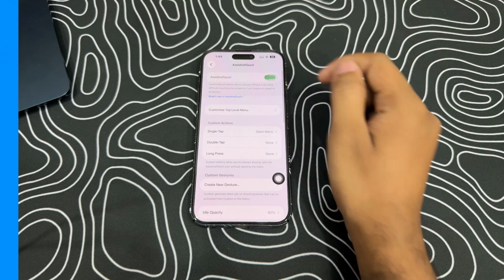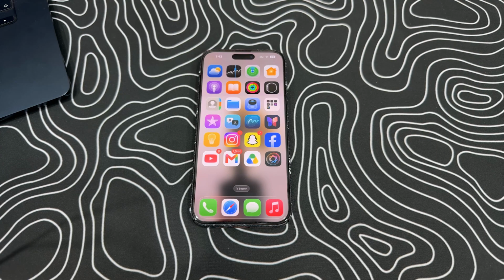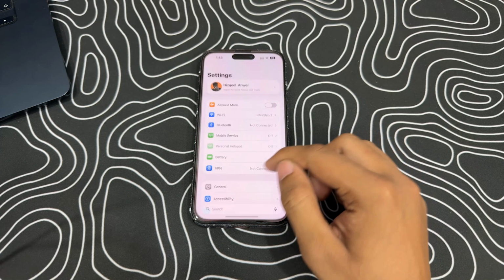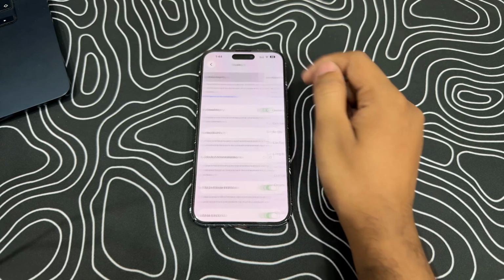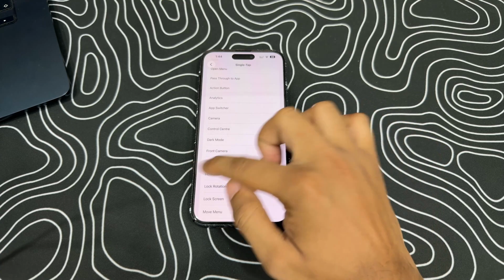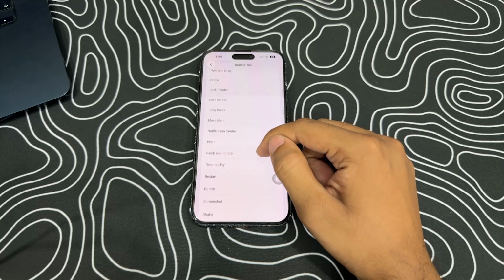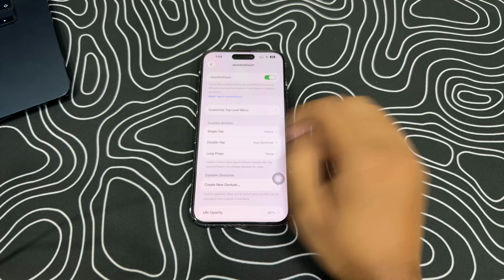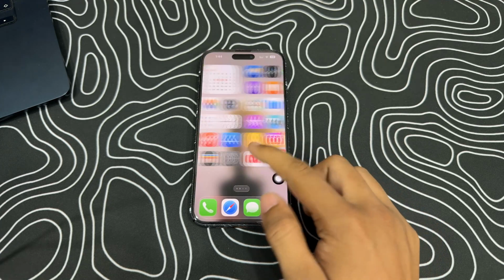How to Add a Back Button on iPhone (Turn On Back Tap on iPhone) - Updated Guide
Learn how to enable Back Tap on your iPhone with this updated step-by-step tutorial. This guide shows how to turn on the Back Tap feature, assign actions to double tap or triple tap, and use it as a convenient shortcut for common tasks.
Follow the simple instructions to customize your iPhone and make it easier to use.
This tutorial works with most iPhone models that support Back Tap and the latest iOS versions.